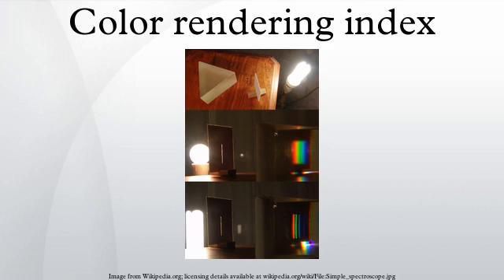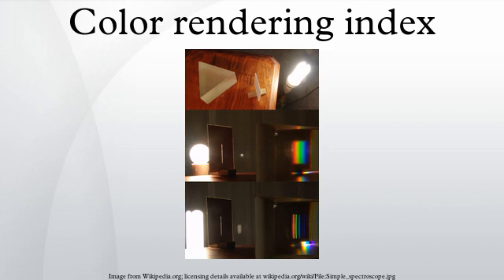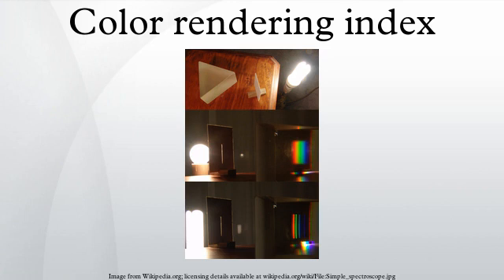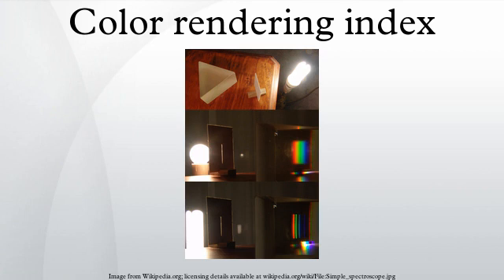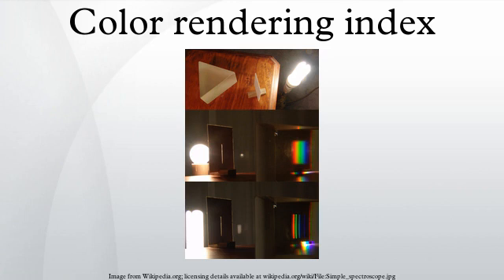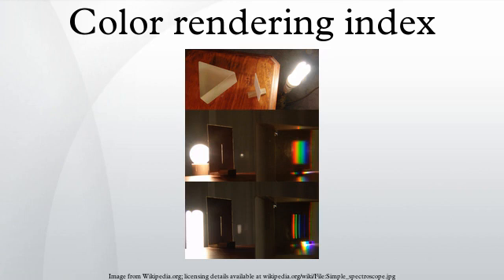Color rendering index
The color rendering index (CRI), sometimes called color rendition index, is a quantitative measure of the ability of a light source to reveal the colors of various objects faithfully in comparison with an ideal or natural light source. Light sources with a high CRI are desirable in color-critical applications such as photography and cinematography. It is defined by the International Commission on Illumination (CIE, in French) as follows:
Color rendering: Effect of an illuminant on the color appearance of objects by conscious or subconscious comparison with their color appearance under a reference illuminant